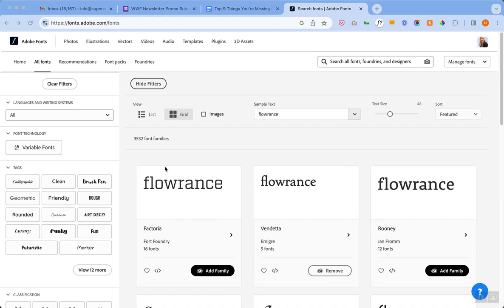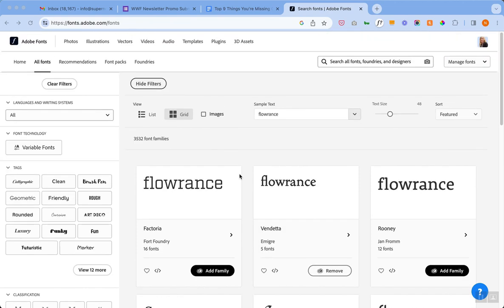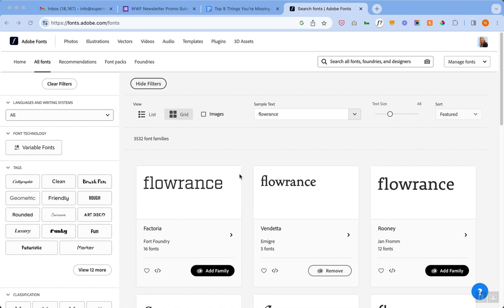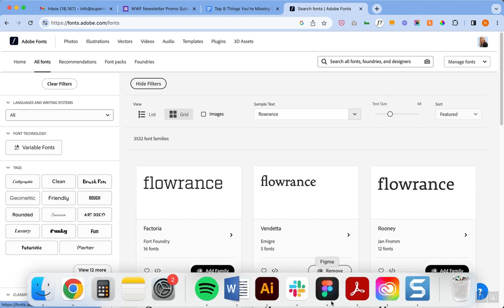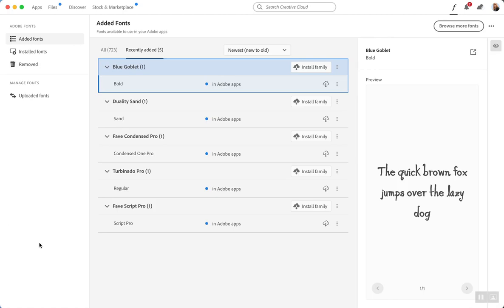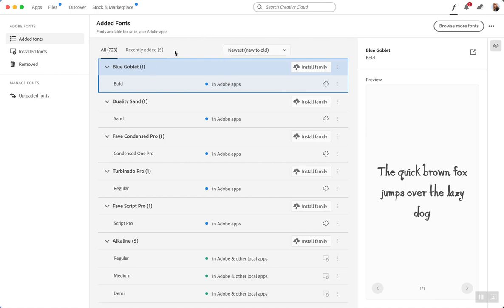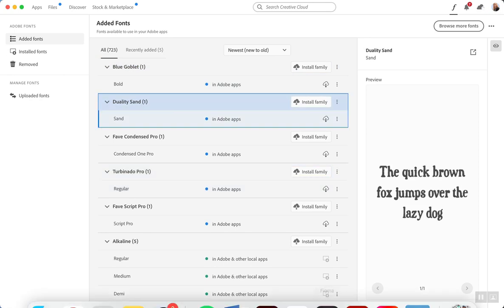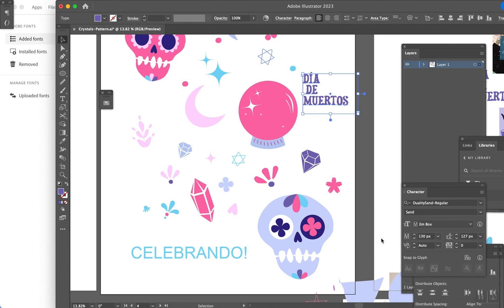How to Find Recently Added Adobe Fonts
This video helps you navigate to find all your recently added Adobe fonts.